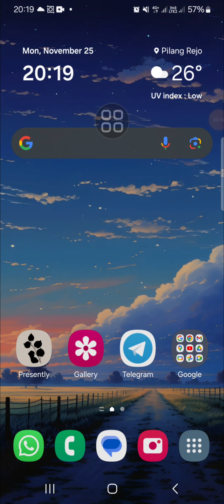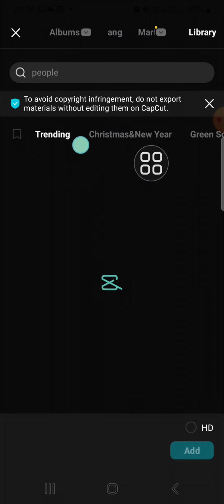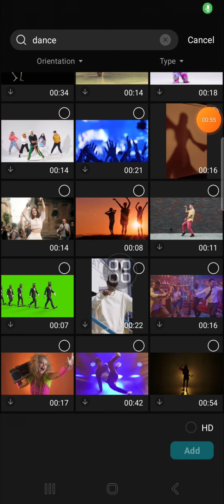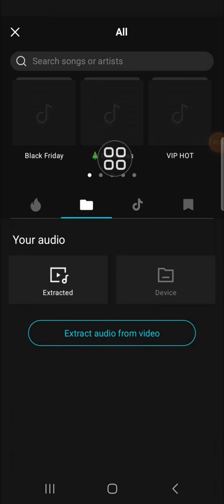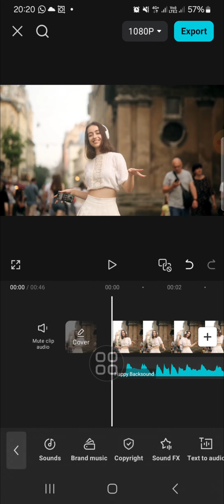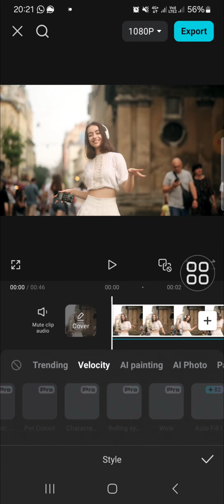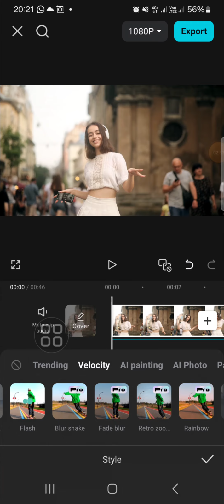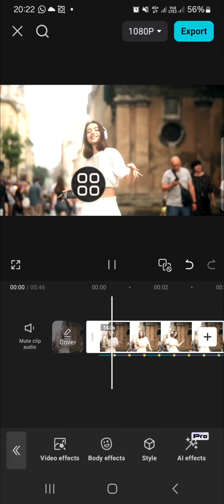⭐ SIMPLE: smooth velocity capcut edit tutorial capcut tutorial editingtutorial | How To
Want to create a smooth and stunning velocity edit in CapCut? 🎥✨ In this step-by-step tutorial, I’ll show you how to achieve that professional slow-motion effect with ease. Perfect for TikToks, Reels, and Shorts, this guide will help you elevate your editing game!